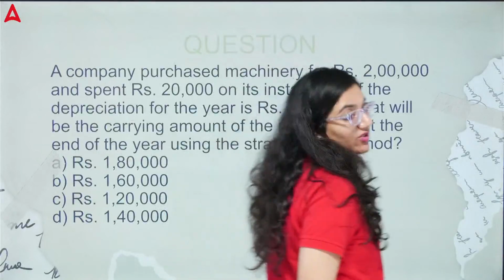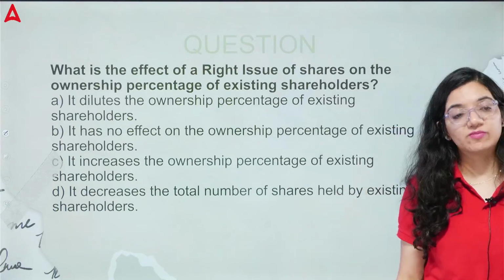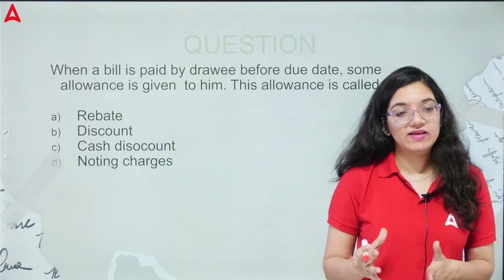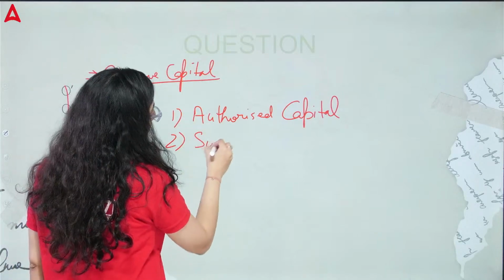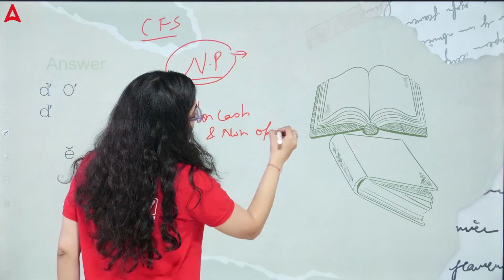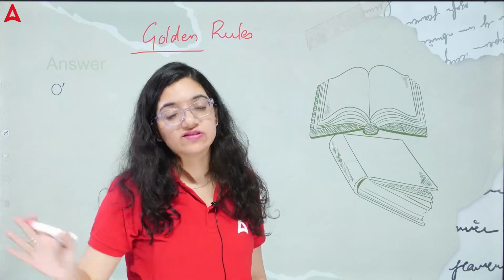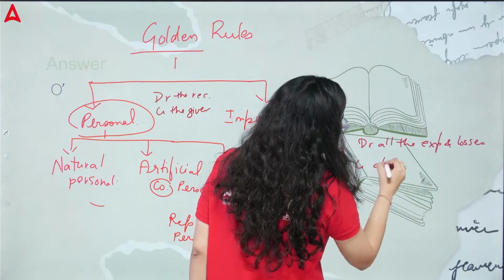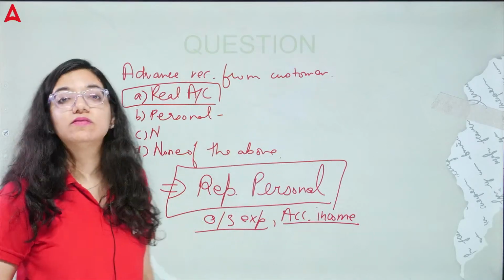JAIIB October 2023 | JAIIB AFM English Medium | Concepts and MCQs | Class 11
JAIIB Exam October 2023 | AFM English Medium | Concepts and MCQs | Accounting and Financial Management JAIIB | JAIIB New Syllabus 2023 | JAIIB Exam Preparation 2023 | JAIIB 2023 Online Classes